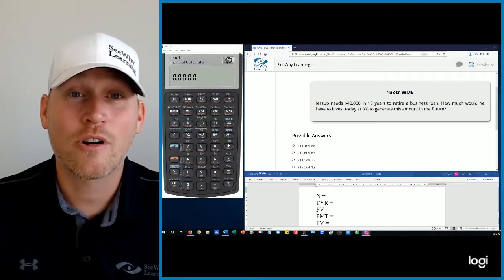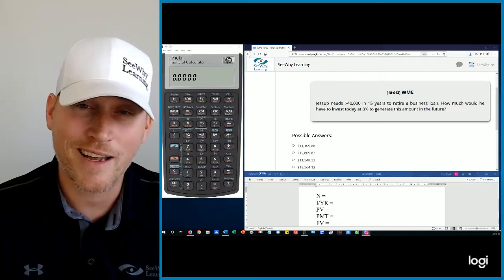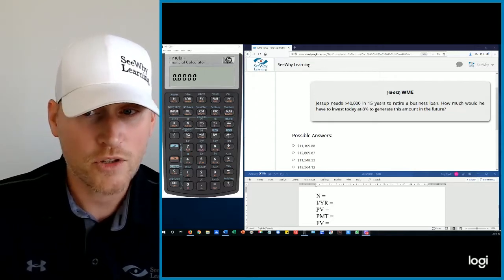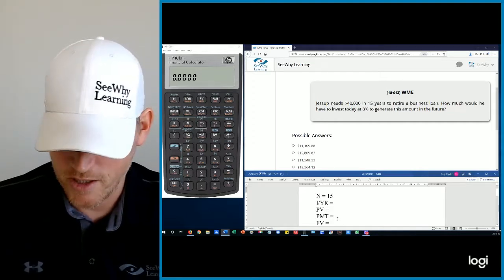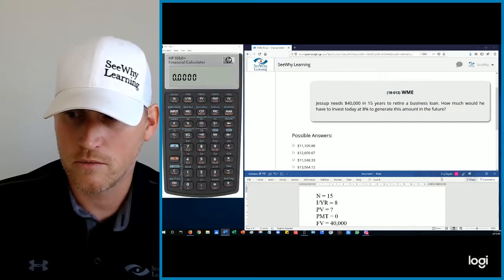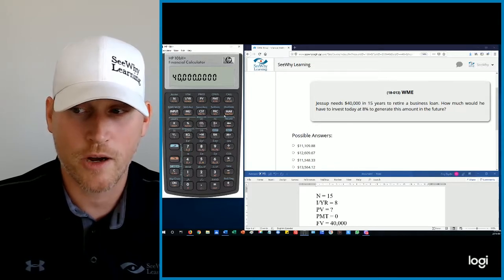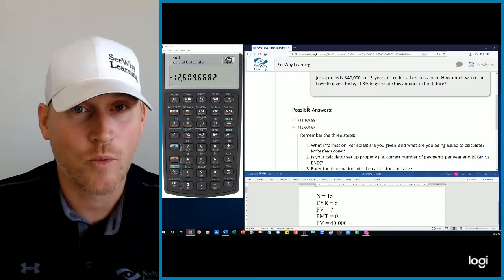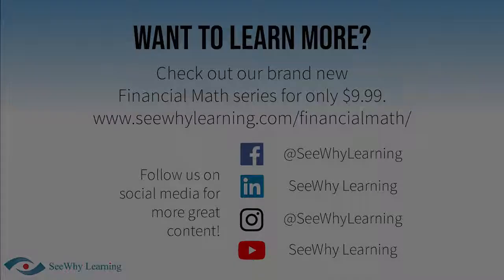How to Use a Financial Math Calculator (HP10bII+)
A quick tutorial on how to use a financial calculator.